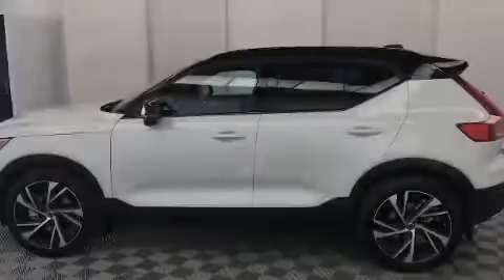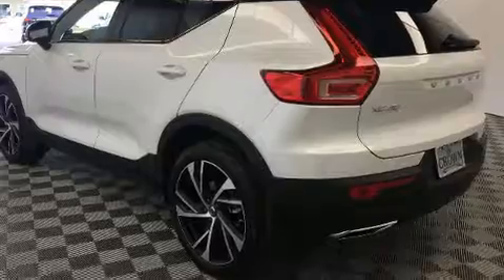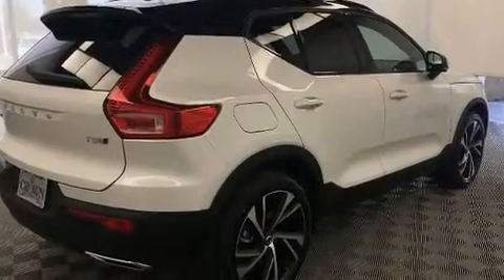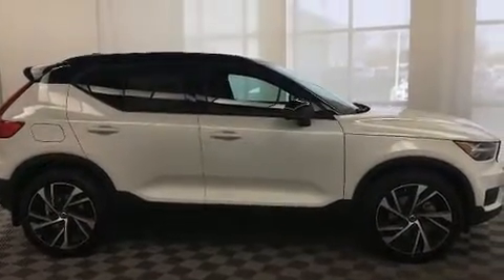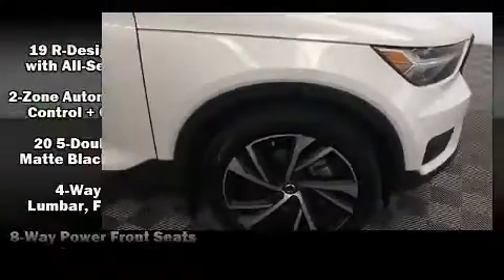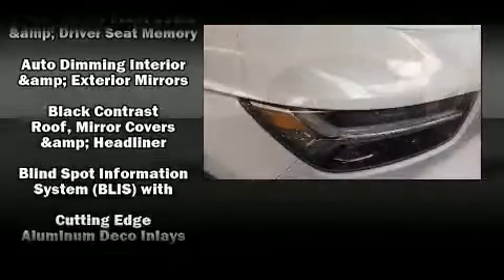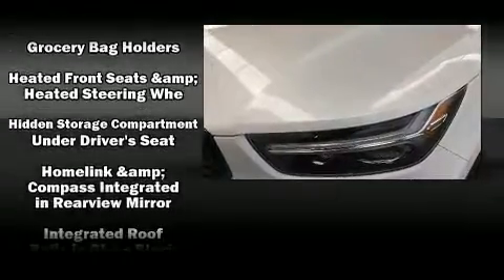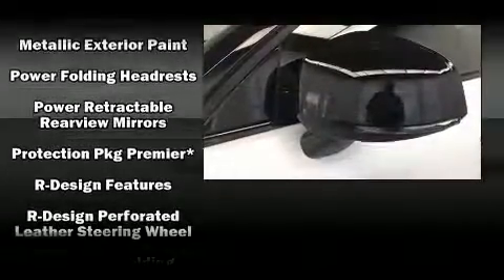2020 Volvo XC40 T5 R-Design in Greensboro, NC 27407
Sensibility and practicality define the 2020 Volvo XC40. The engine breathes better thanks to a turbocharger, improving both performance and economy. Volvo prioritized comfort and style by including: power front seats, automatic dimming door mirrors, fully automatic headlights, telescoping steering wheel, a power rear cargo door, lane departure warning, and power windows. For drivers who enjoy the natural environment, a power moon roof allows an infusion of fresh air. Volvo also prioritized safety and security by including: dual front impact airbags, head curtain airbags, traction control, brake assist, anti-whiplash front head restraints, ignition disabling, an emergency communication system, and 4 wheel disc brakes with ABS. You'll never lose visibility with rain sensing wipers, which activate automatically when the drops start to fall. We pride ourselves in consistently exceeding our customer's expectations. Please don't hesitate to give us a call.